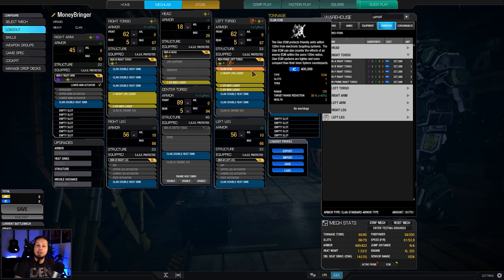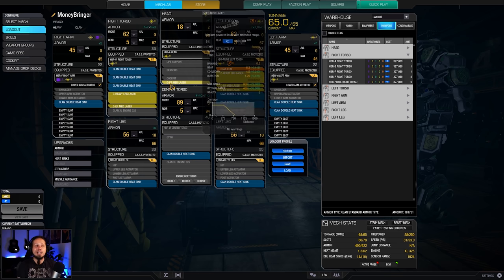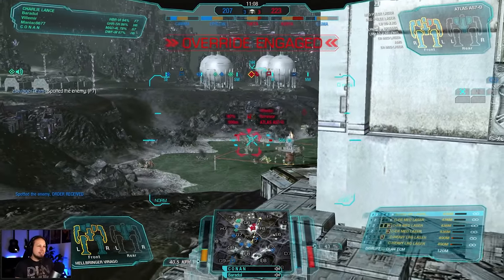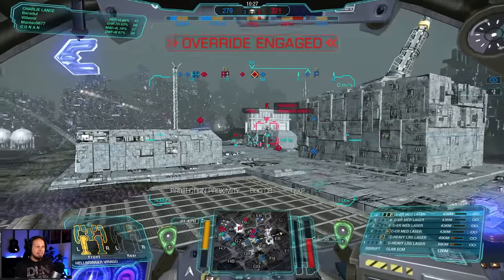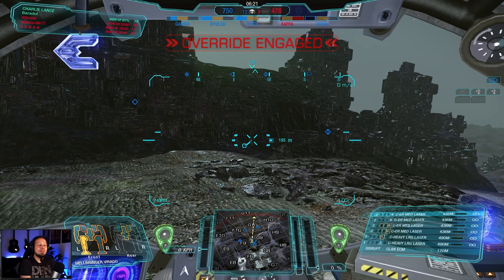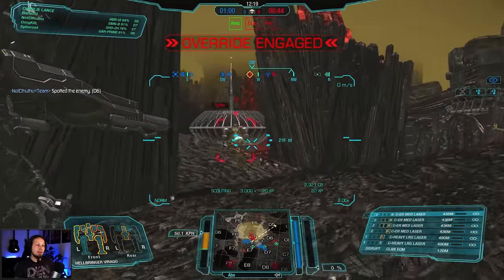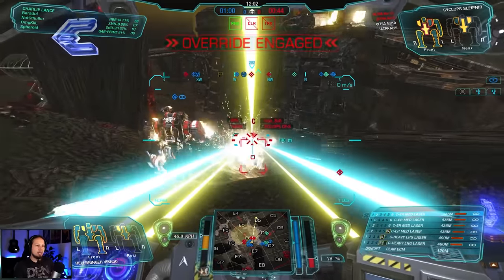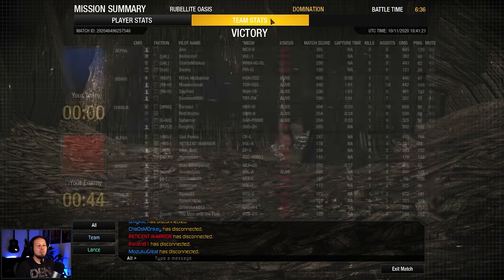This build just works! - Heavy Laser Hellbringer - Mechwarrior Online The Daily Dose #1282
Timestamps
0:00 Build Description
03:10 Grim Plexus
11:32 Rubbelite Oasis

Loadout:
2x Heavy Large Laser
4x ER Medium Laser